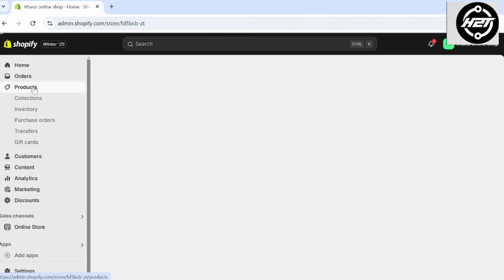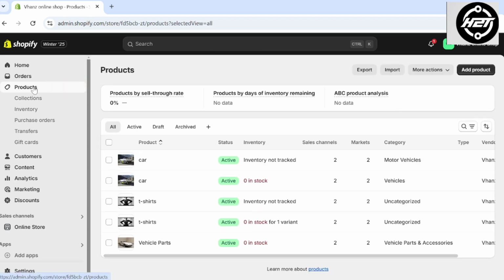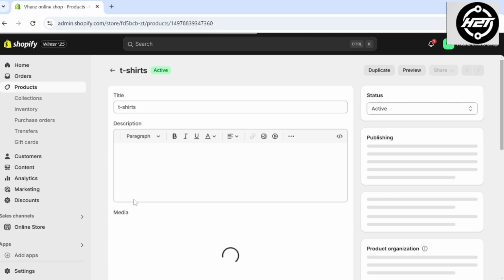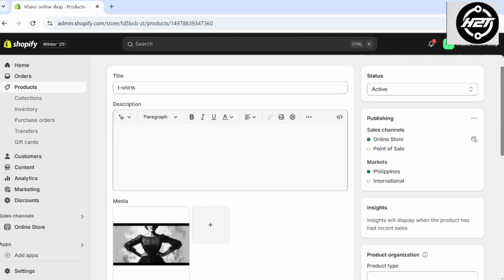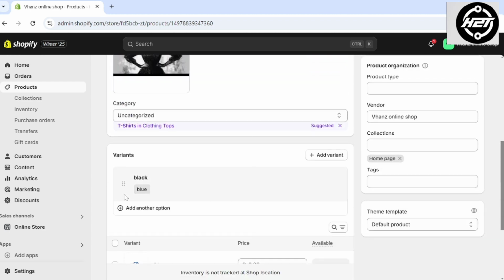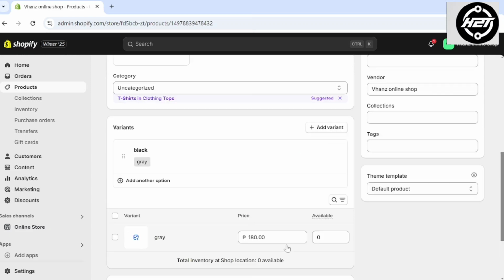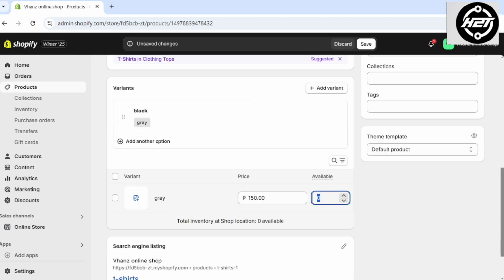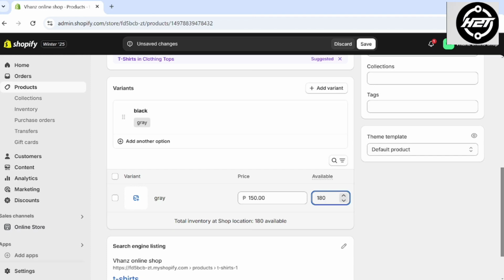How to Show Sale Discount Percentage in Shopify (2025)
" How to Show Sale Discount Percentage in Shopify"

In This Tutorial, " How to Show Sale Discount Percentage in Shopify",you'll learn how to show the sale discount percentage in Shopify, step by step. Displaying the discount percentage can encourage customers to make quicker purchasing decisions by highlighting how much they're saving.

By the end of this tutorial " How to Show Sale Discount Percentage in Shopify", you'll be able to show the sale discount percentage on your Shopify store, making it easier for customers to see how much they’re saving.